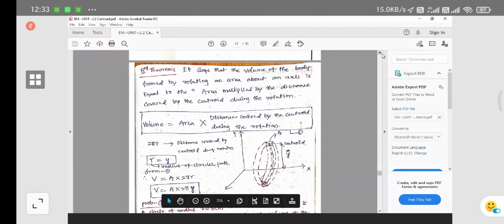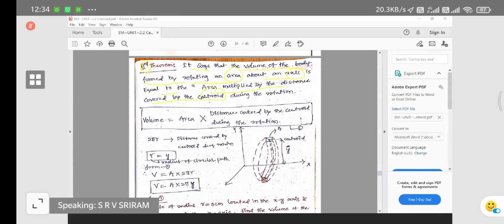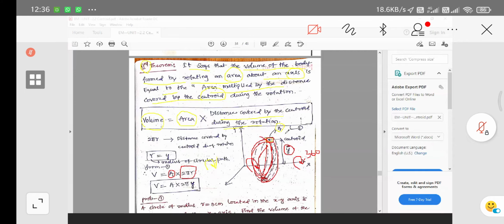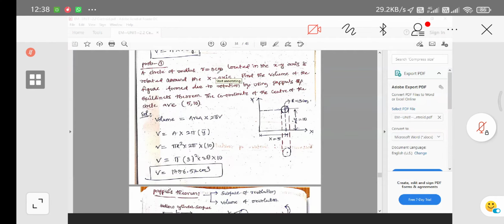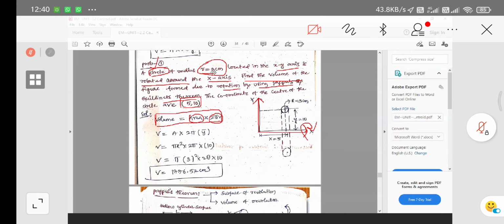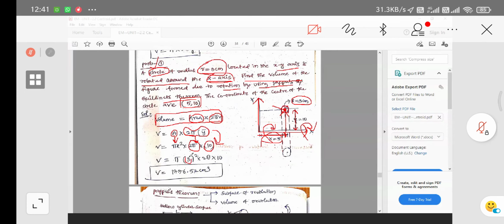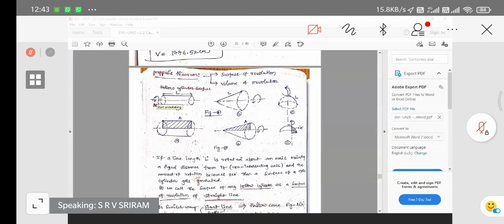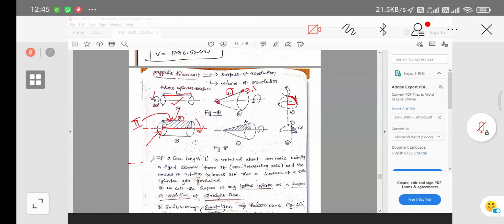EM on 11/01/2021 - 2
Screen recording of Engineering mechanics on Monday, 11/01/2021 which was held in Cisco WebEx meeting for EEE 2nd year students at JNTUH College of Engineering Manthani
Part2

Please ignore if any voice disturbances occur in the video